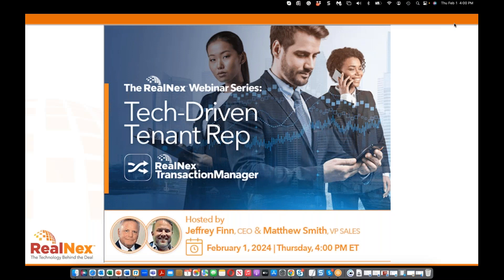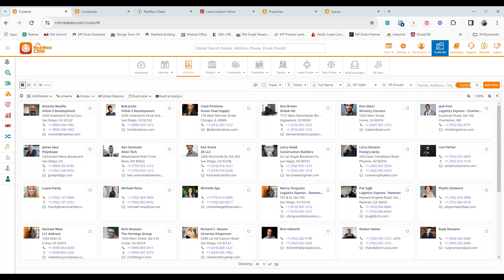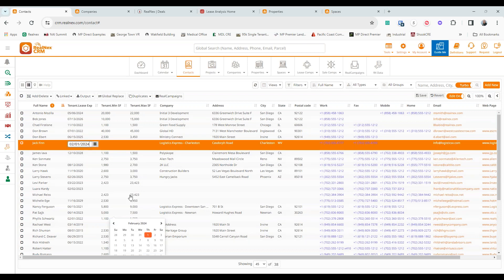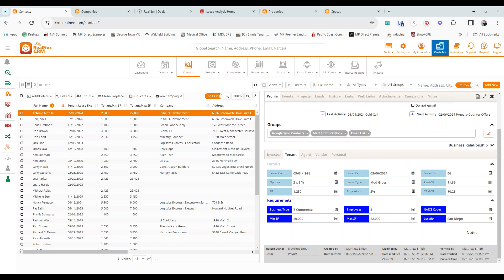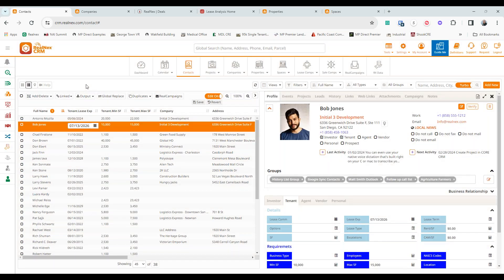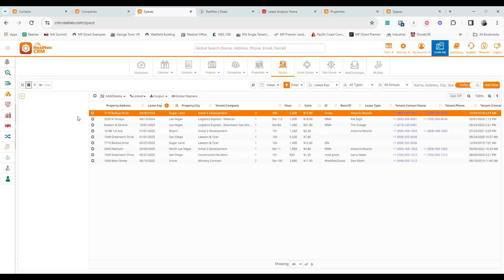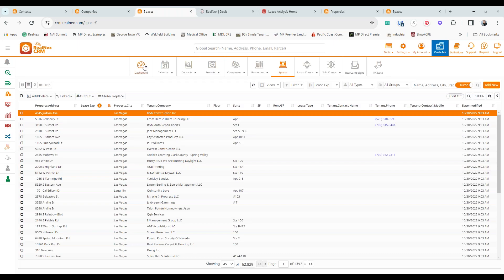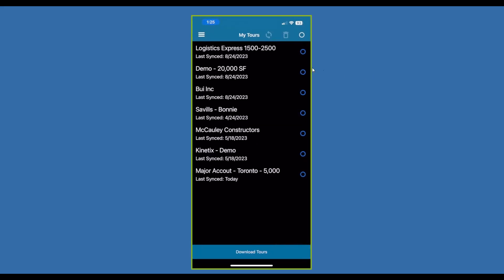Tech Driven Tenant Rep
Tired of the old-fashioned Tour Book? With RealNex your Tour Book is a real-time, online collaborative document. With our mobile app and website, clients can tour remotely, rate and evaluate spaces, gather documents, make offers, negotiate terms, compare alternatives and make smarter, faster decisions. Add-in Virtual or video tours and you will truly stand out from the crowd.